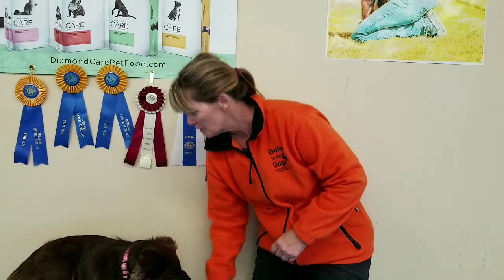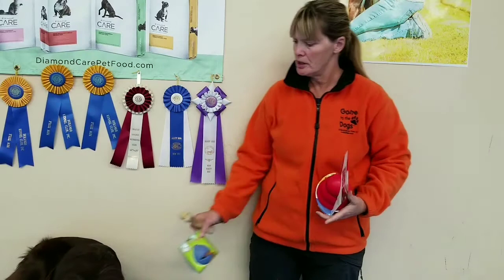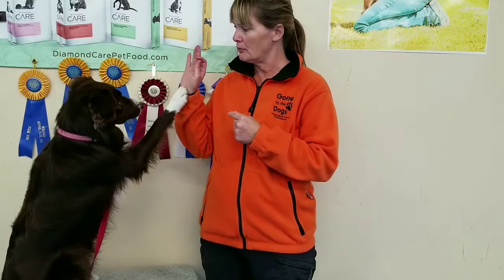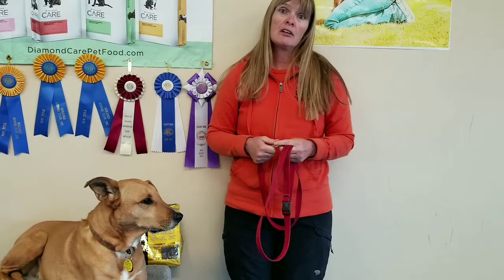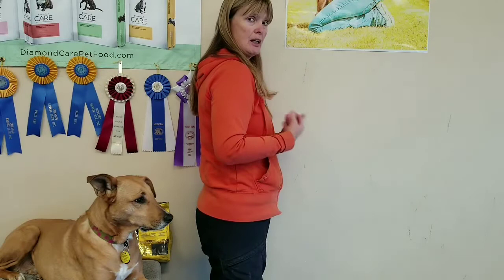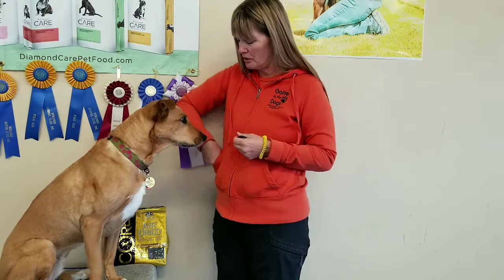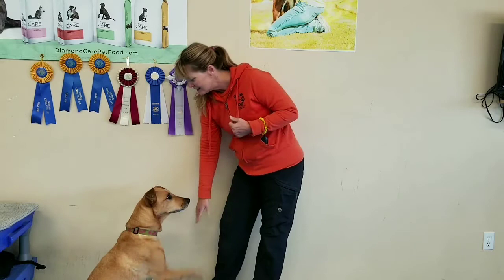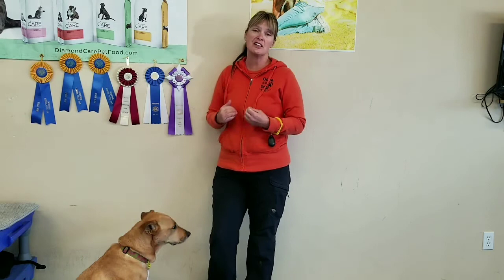Orientation for classes at Gone to the Dogs with Laura Bussing, CPDT-KA, CCFT, FP-MT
A must watch before attending classes covering: what to bring,  class structure,  training philosophy,  how dogs communicate,  think and learn.  How to make a marker relevant to your dog.